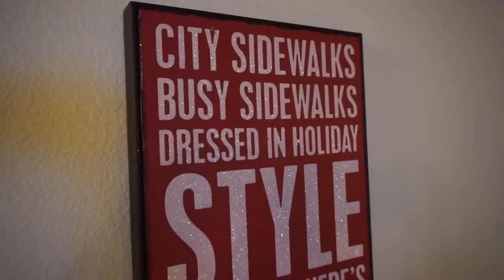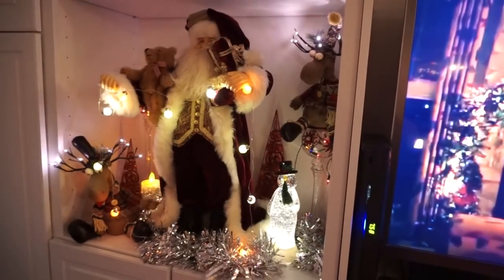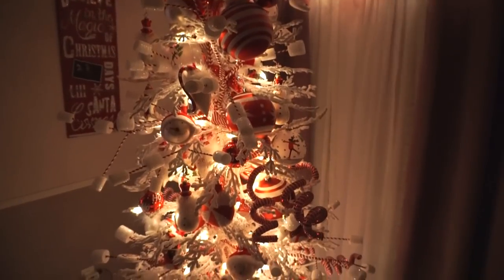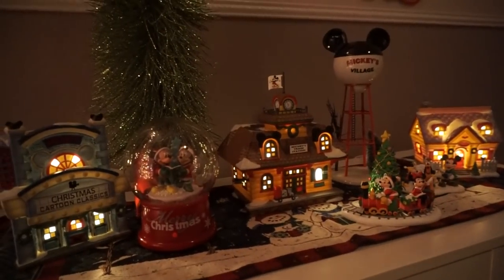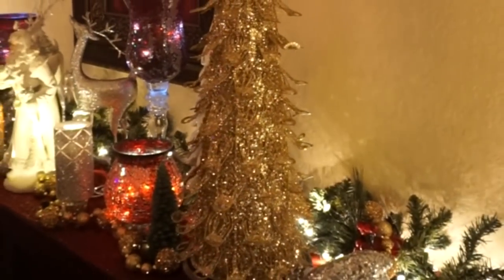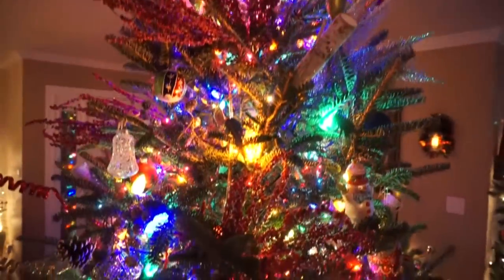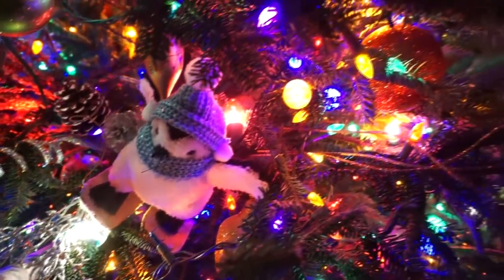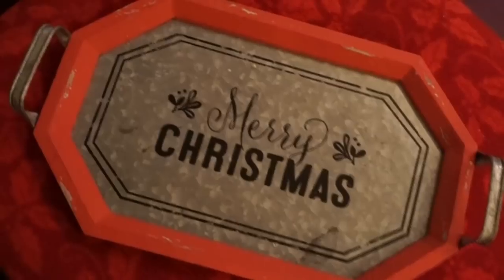Christmas Home Tour| My Mom's Beautiful Christmas Home| Megan Navarro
Hey guys, Merry Christmas Eve! I am so excited to share my mom's gorgeous home all decorated for Christmas. Growing up I watched her decorate our home for the Holidays so amazingly and she has always been such an inspiration to me. I hope you enjoy my mom's Christmas Home as much as I do.